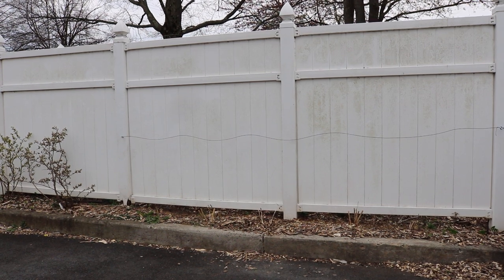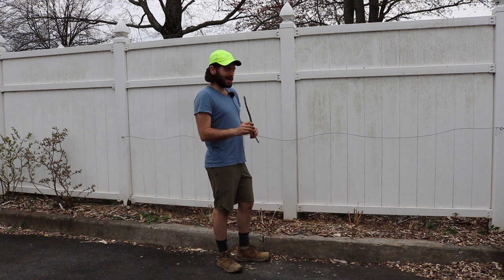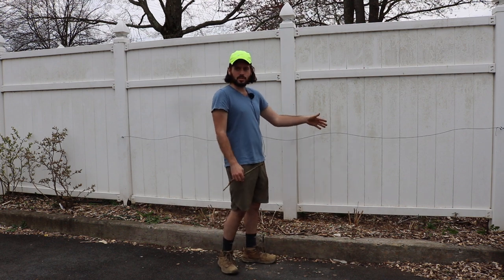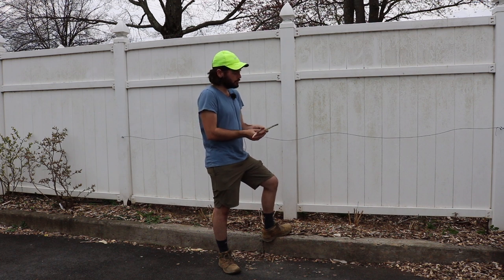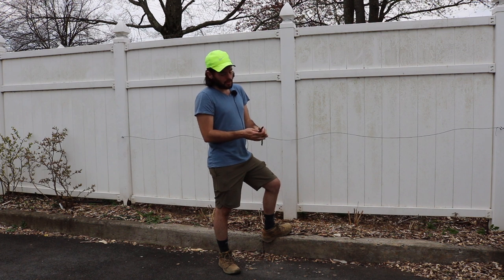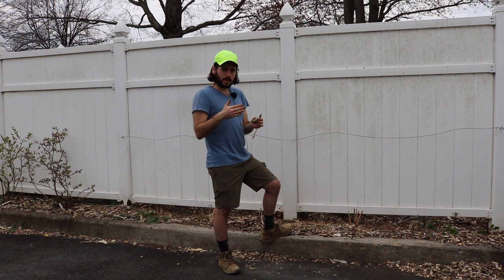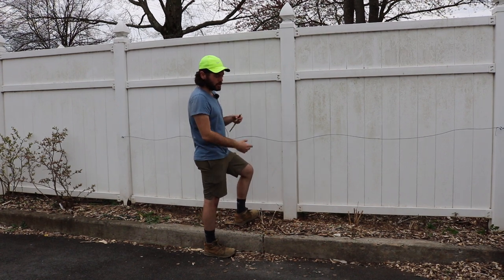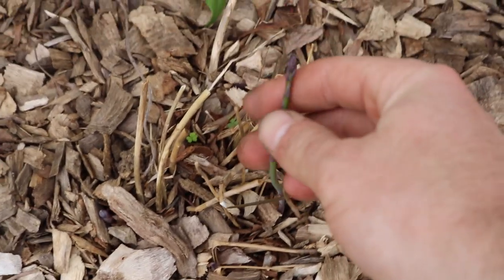The Asparagus is Coming Up!